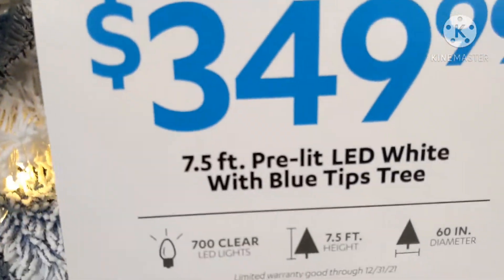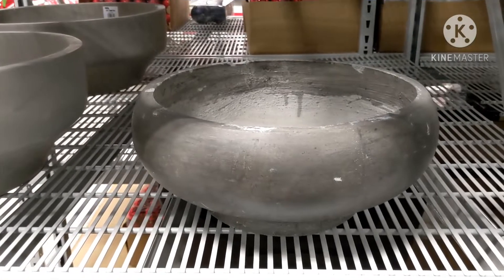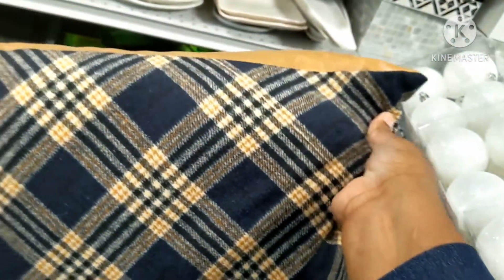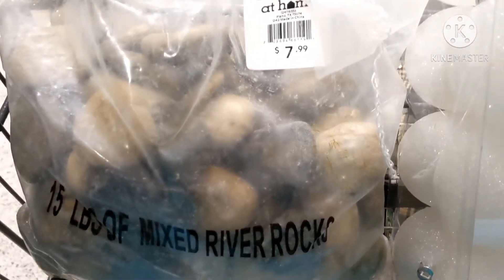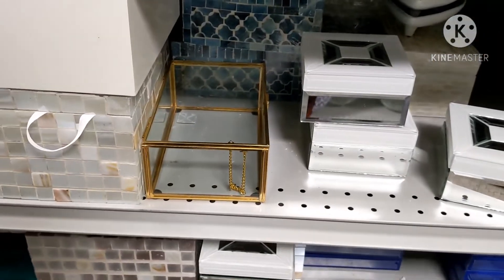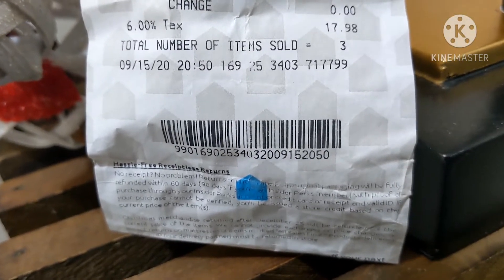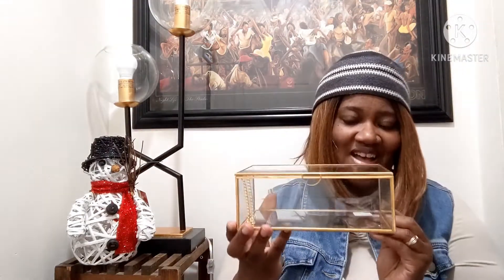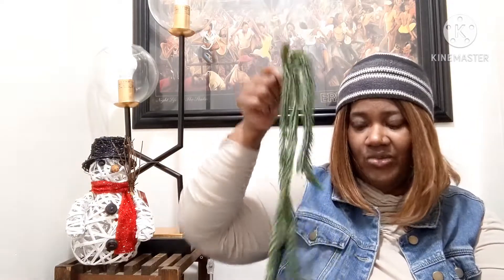Vlogmas 2020 Day 2: Out Shopping Home Goods & At Home Haul